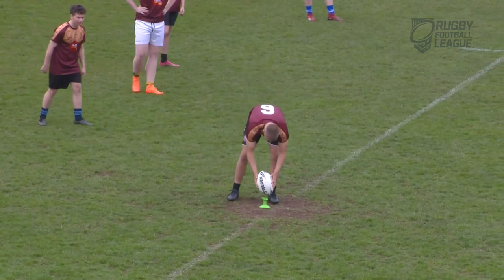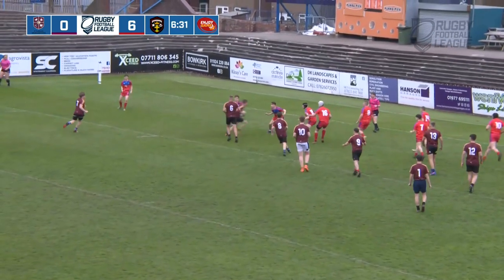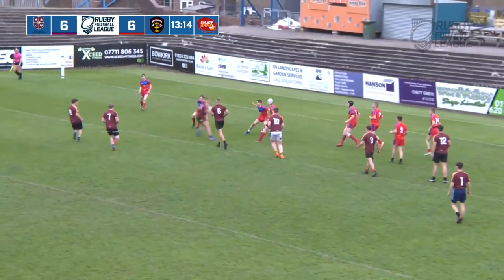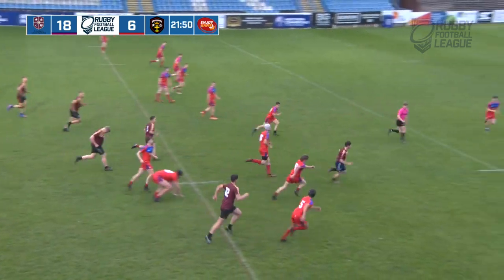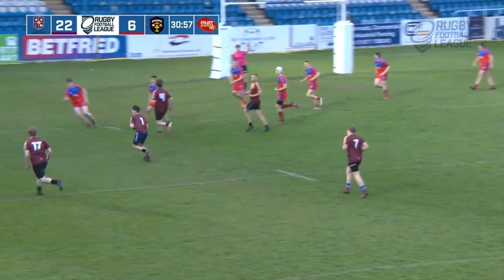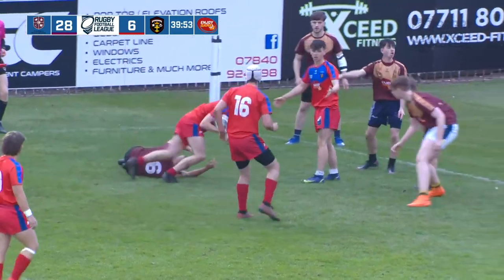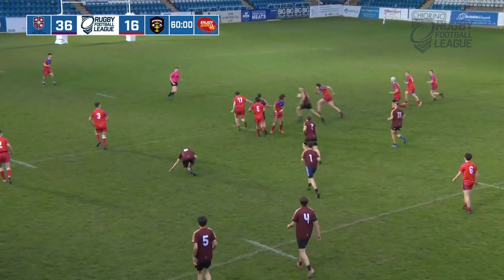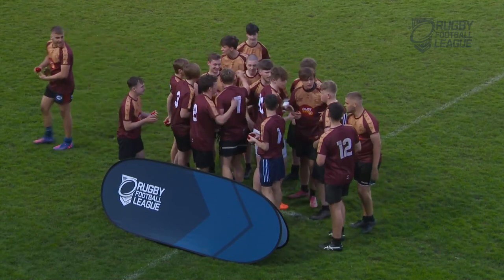Highlights | St Cuthberts vs St Benedicts | Year 11 Boys Champion Schools Final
Watch all the best of the action as St Cuthberts clashed with St Benedicts in this year's Year 11 Boys Champion Schools Final, hosted at Featherstone Rovers' Millennium Stadium on Wednesday.